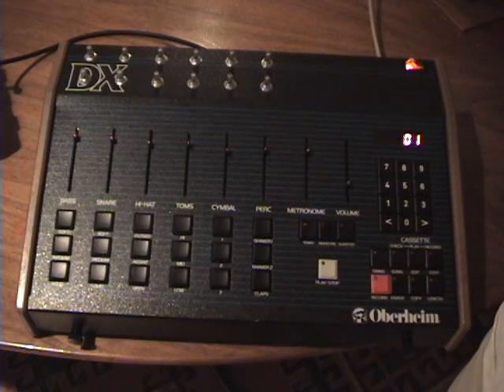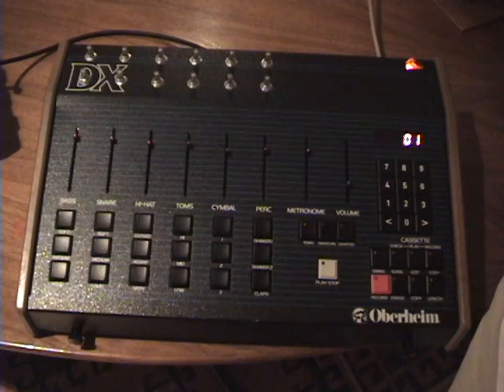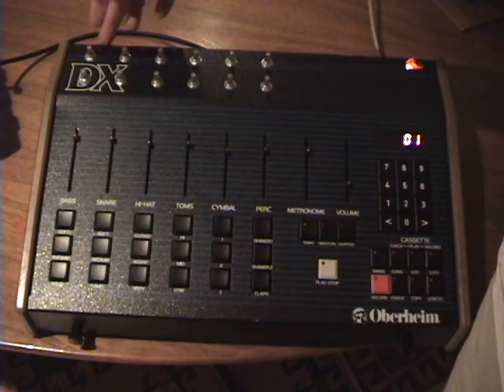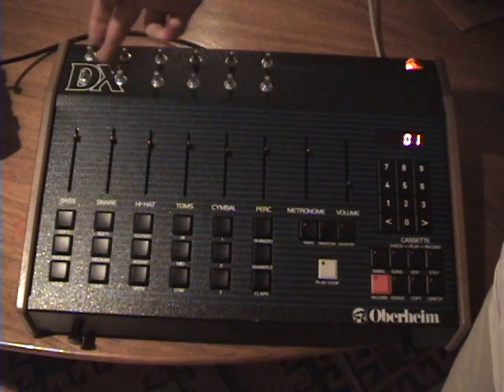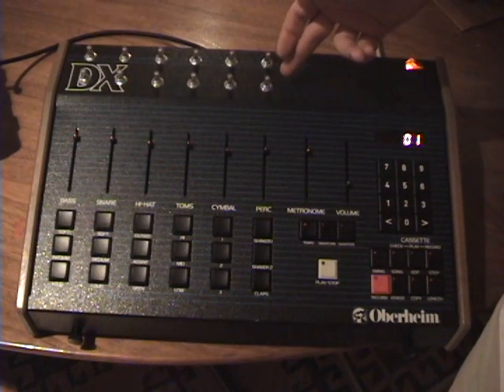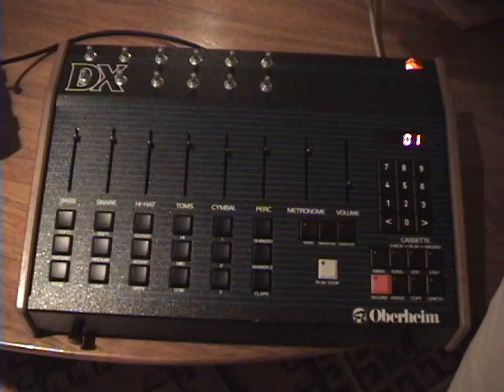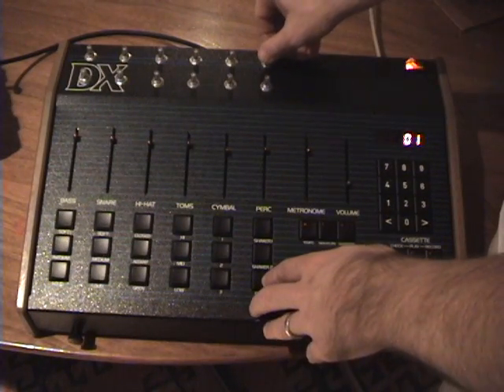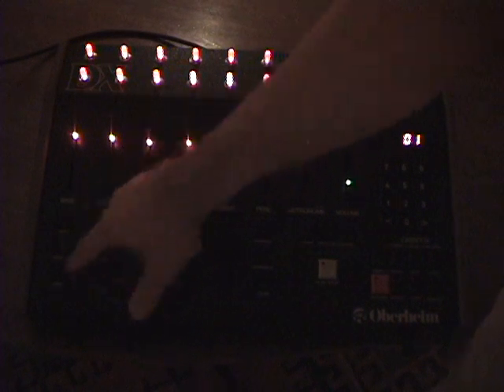Oberheim LeDX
Short demo of a modified Oberheim DX.  The mods are: moved Pitch pots, added Decay pots, new Volume sliders, and all controls have integrated LEDs.

The great thing about the DX is that it has a pretty open architecture and the big control surface.  The uP generates trigger signals for each voice channel that are pretty easily accessible.  The control surface, however, only had volume sliders and the pitch control was put on the back of the unit where you can't see what you're doing.

So in this DX, I added controllable Decay to all channels by utilizing the preexisting holes in the PCB.  I also brought the stock pitch controllability to new Pitch pots mounted on top of the unit, where you can see what you are doing rather than reaching around the back.

As you can tell, the most obvious thing I did was to use potentiometers that either had or could integrate LED's.  I was inspired by CMS's Arp Lumina who swapped out all the sliders on a stock Odyssey for ones with integrated LEDs - do a websearch and find the pics - it's a great mod because it looks cool AND improves the functionality!   Anyway, these type of pots are all available at Mouser, but you can't just plug and play with them.  The sliders all have center detent, so you have to open them up and remove the ball bearing & spring from the slider.  I also had to Dremel out some of the DX's upper panel PCB to make them fit where the old Noble sliders were and adapt the mounting thread holes.  The rotary pots are really designed to be board-mounted, not panel-mounted, so they have T1 LED's that are held in by silicone.  It actually works pretty well.

To get each button to map to an LED, I had to build some combinational logic decoding of the triggers for each drum sound.  Not hard, but a lot of wire-wrapping.

I'm not showing pics of the inside because, while the externals are pretty, the innards are NOT!  ;)